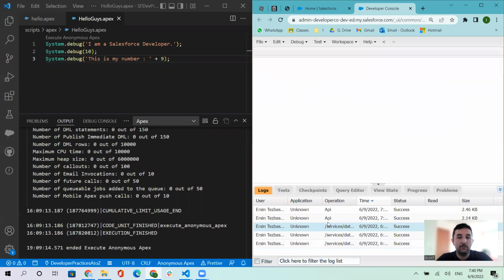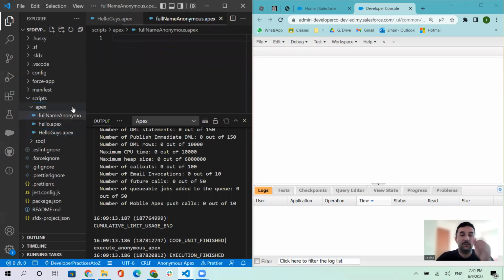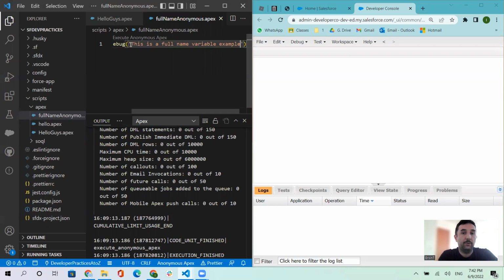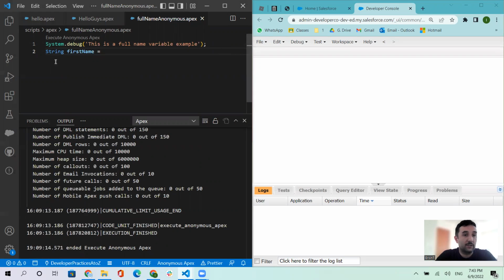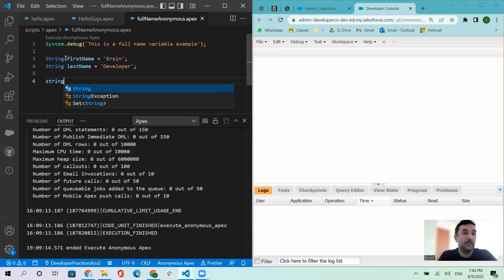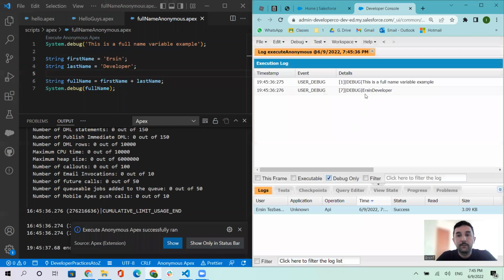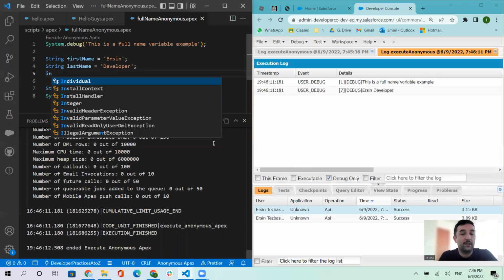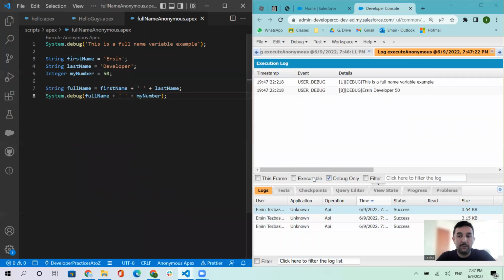Salesforce Apex Programming using string Variable in VSCode